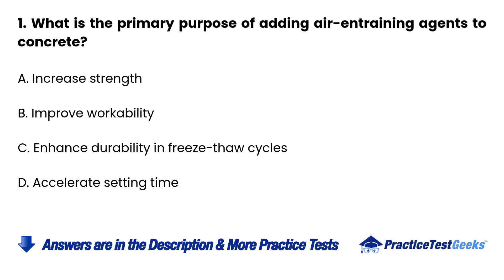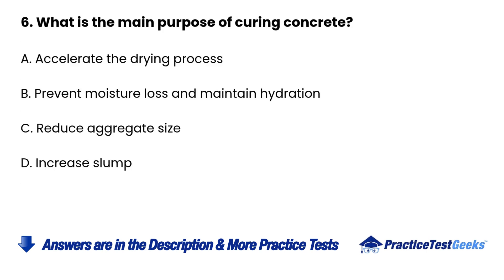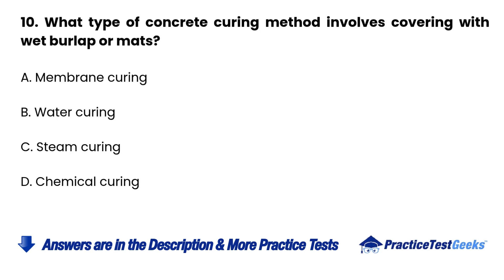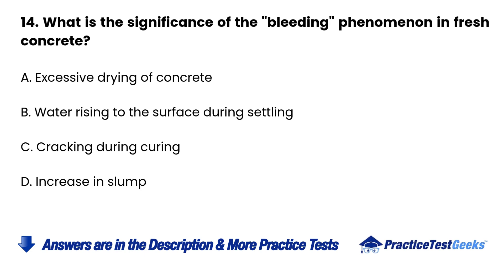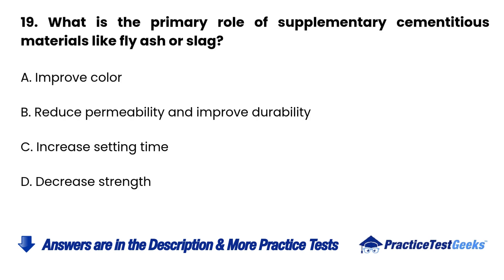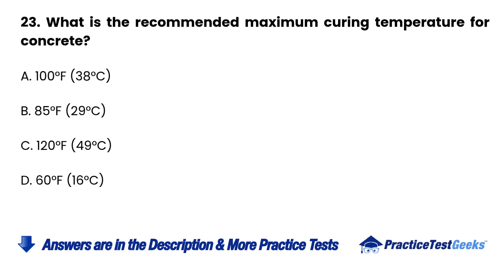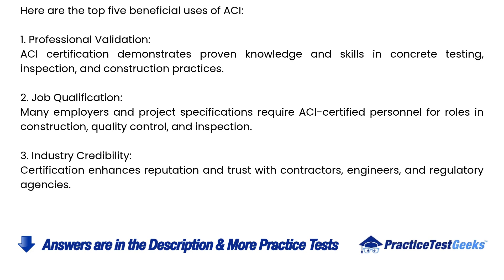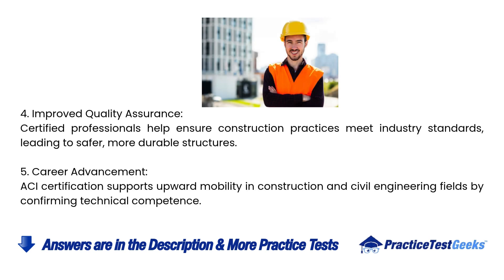ACI Practice Test 2026 American Concrete Institute Certification Exam Questions & Test Prep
Prepare for your American Concrete Institute certification exam with comprehensive practice questions and test preparation strategies for 2026.